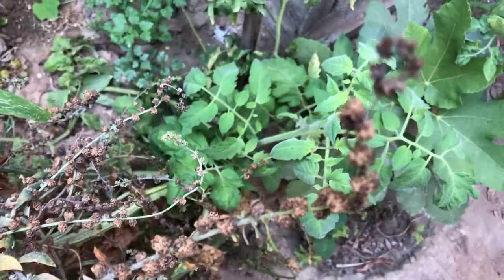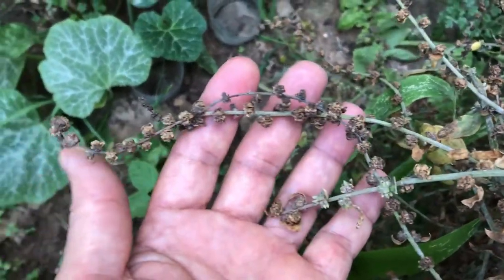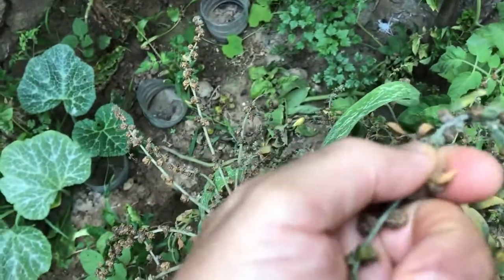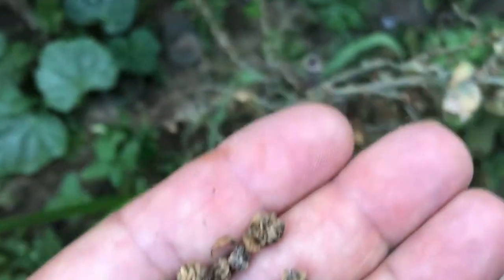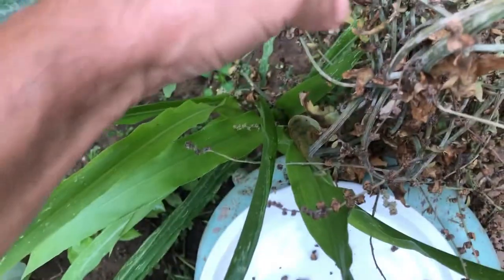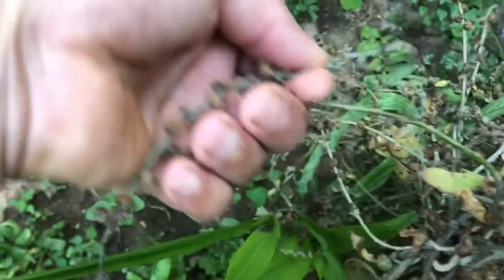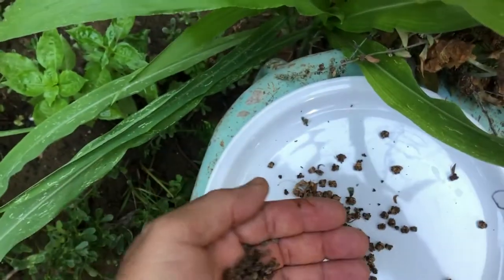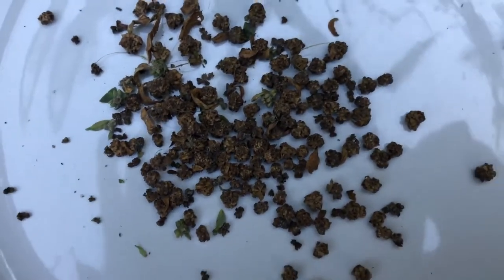How to Collect Chard Seeds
Seed saving is a time-honored activity. Not sue how to do it? Keep watching to learn how to collect and store chard seeds the simplest way!

Thank you for visiting ORGANIC GARDENING LOVERS channel. This channel focuses on Organic Gardening tips. I will answer some of the most common "organic gardening tips for beginners".  Growing organic food is something I'm really passionate about for many years!

Thank you for joining me, i will help you to Learn how to use organic gardening methods to grow the freshest food in your vegetable garden and more.

Whether you’re a beginner or an old hand, planting in a pot or a plot, ORGANIC GARDENING LOVERS channel, will help you to understand how to plant and grow your tastiest organic vegetables!

Whether you’re a beginner or an old hand, planting in a pot or a plot, ORGANIC GARDENING LOVERS channel, will help you to understand and learn how to start, plant and grow your tastiest organic vegetables, beautiful flowers, and more...!